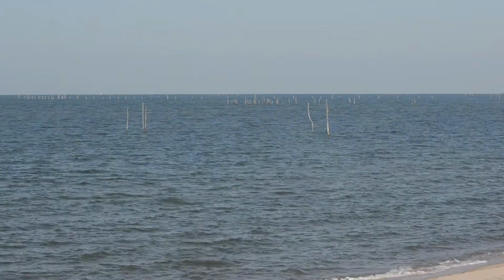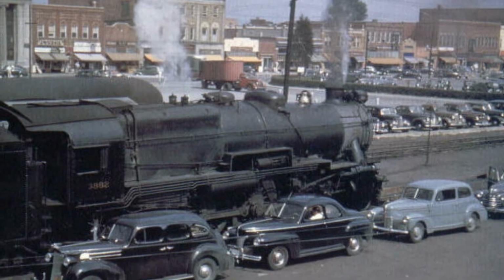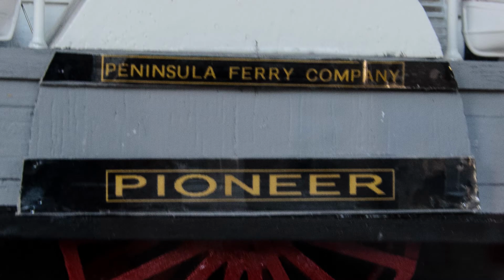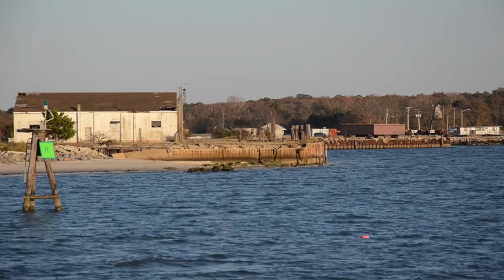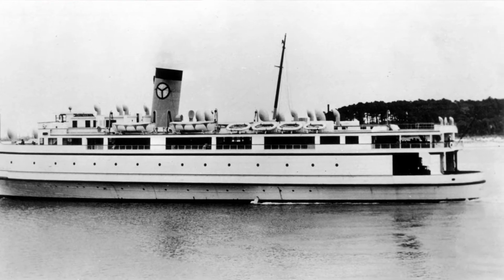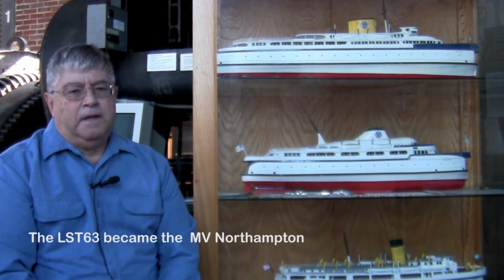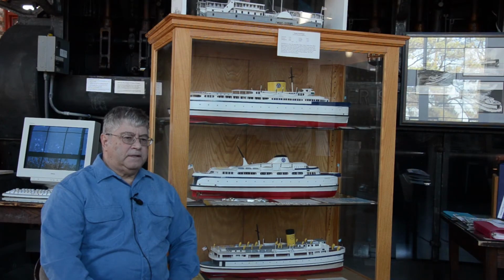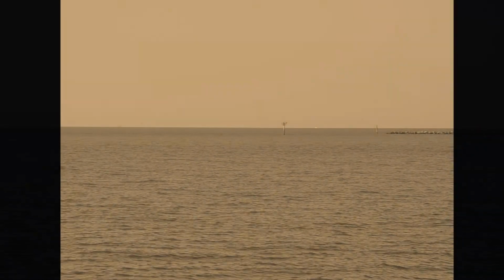Virginia Ferry Corporation Episode 1 The History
This documentary was done for The Cape Charles Museum, in Cape Charles Virginia and is the first is a series of videos about the Virginia Ferry Corporation.  The VFC operated a ferry system between Little Creek, in Virginia Beach, and Cape Charles, on the eastern shore of Virginia up until the late 50's when it was taken over by the state of Virginia.